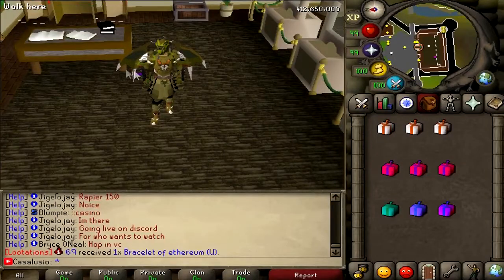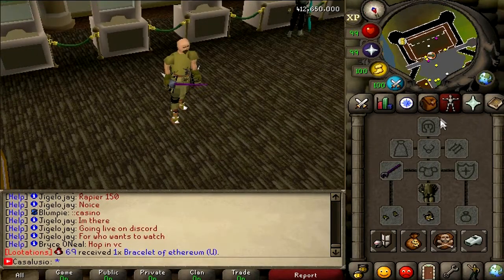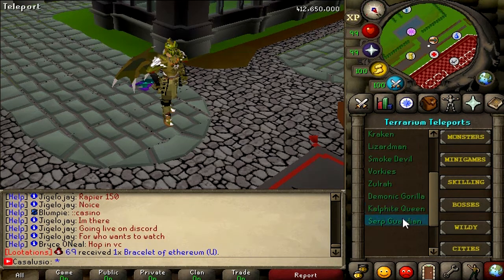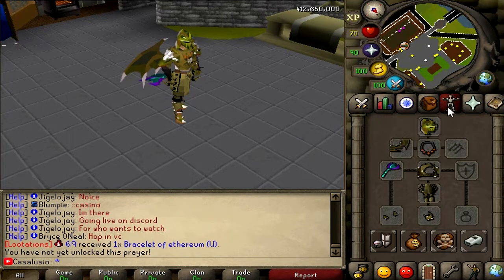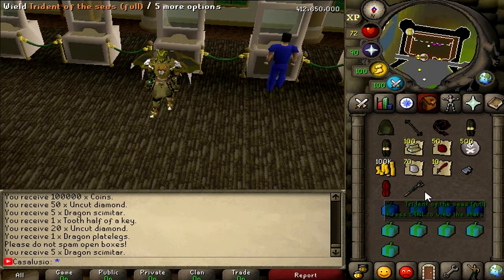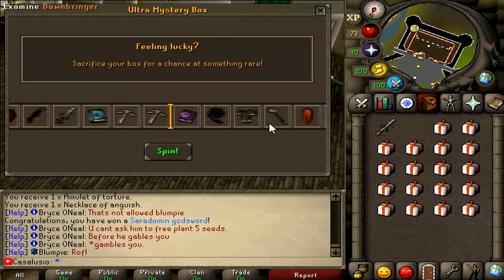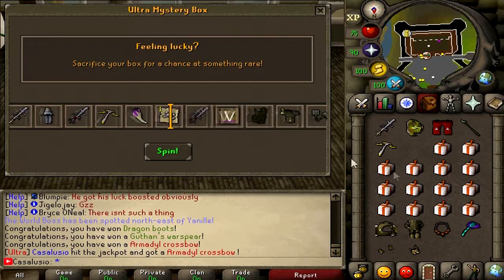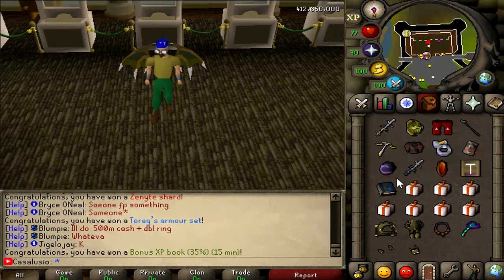*SERPENTINE SET??* UNIQUE SEMI-CUSTOM OSRS RSPS Terrarium (+HUGE GIVEAWAY!)